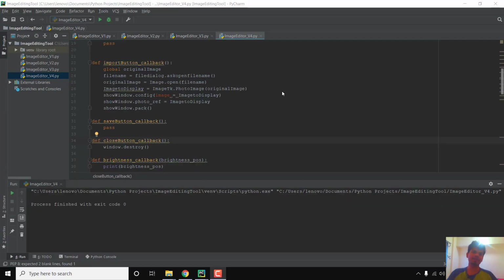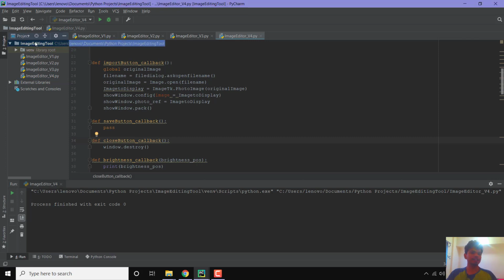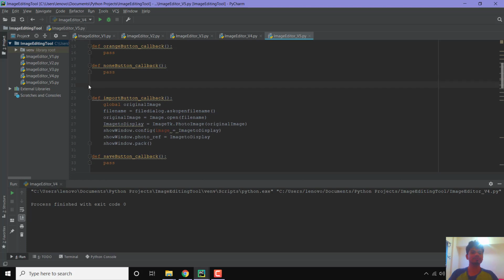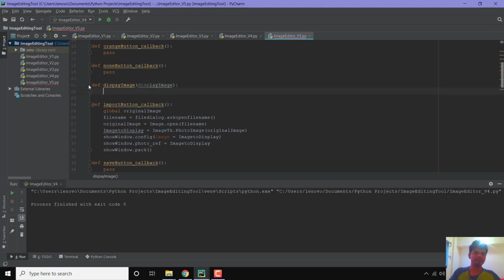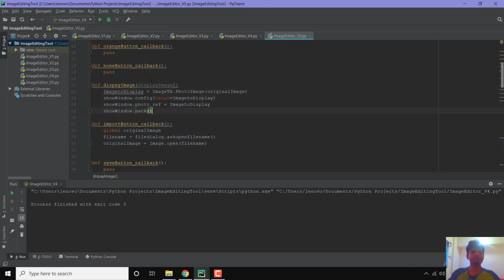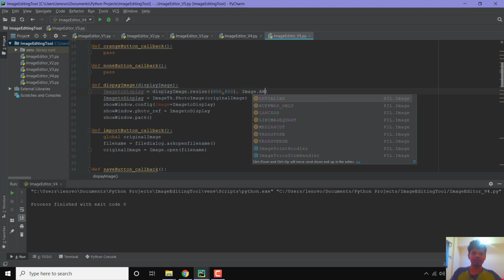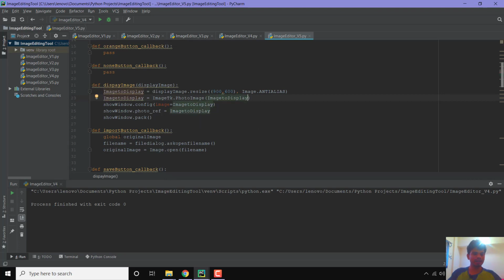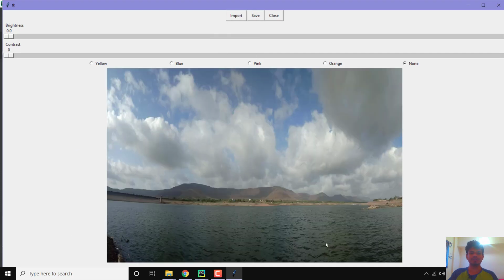Image Editing Software | Part 6 | Display Image | PIL | Python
In this video, we will solve the problem of displaying HD images on the GUI window. We will resize the image and then display it onto the window. This will be done for displaying purposes only. All the editing will be done on the original image.